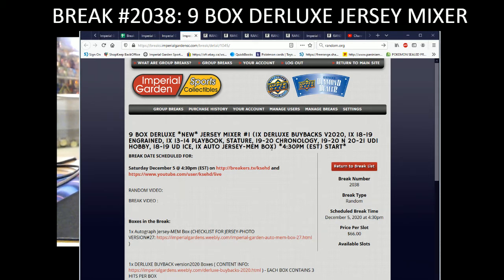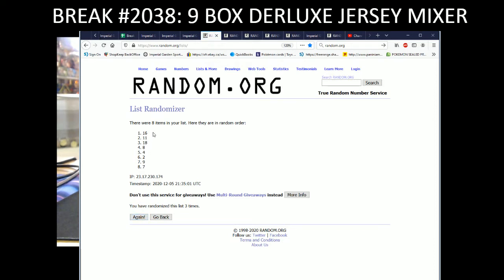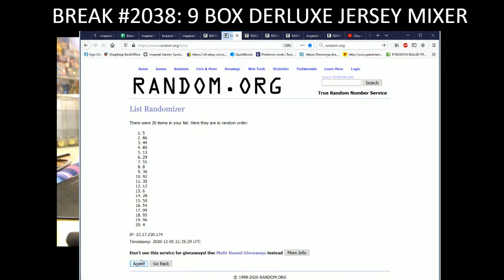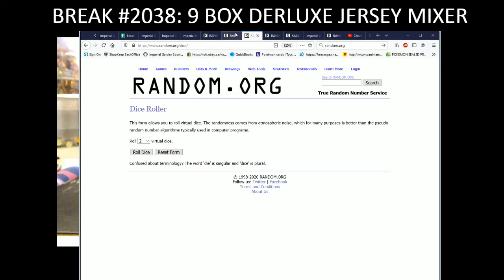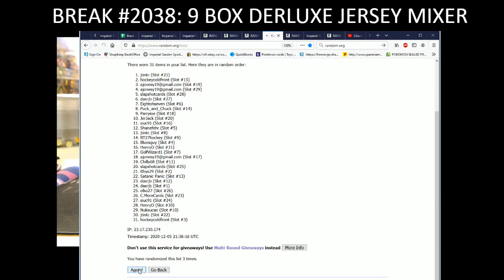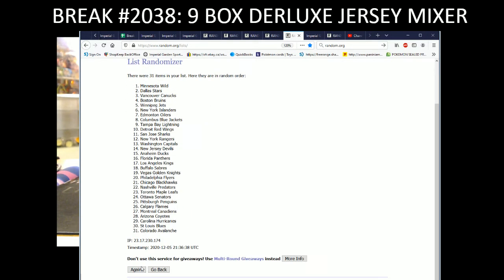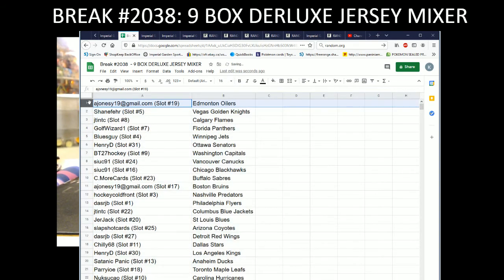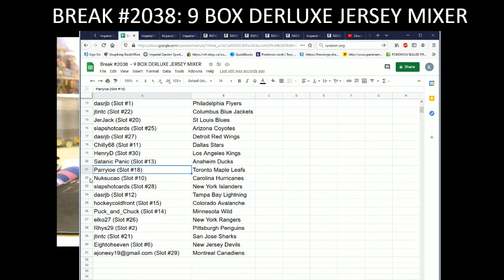BREAK #2038 : 9 BOX MIXER ( DERLUXE BUYBACKS, STATURE, ENGRAINED, ultimate, ICE, PB, JERSEY BOX)